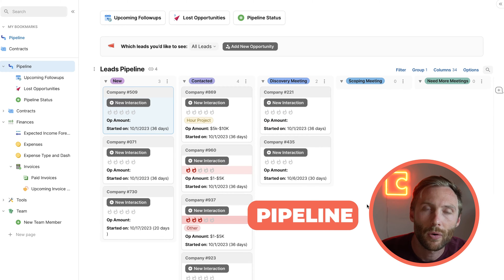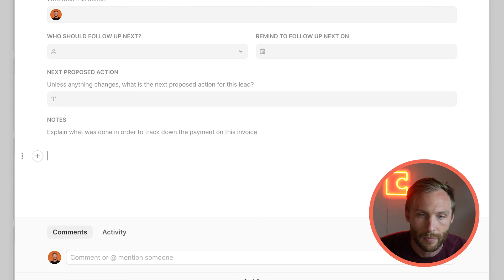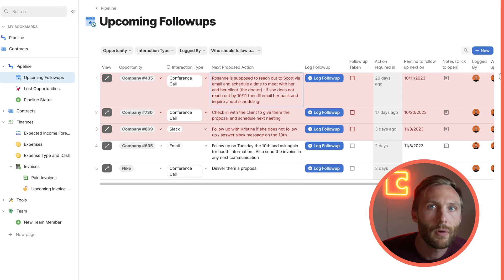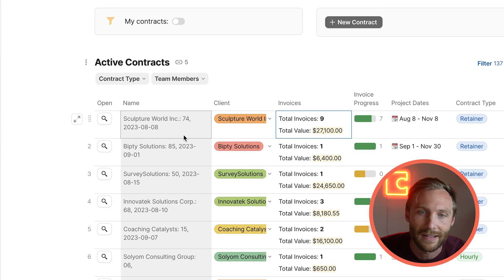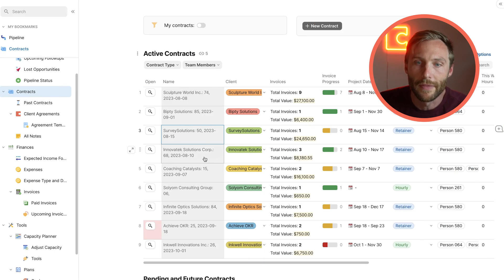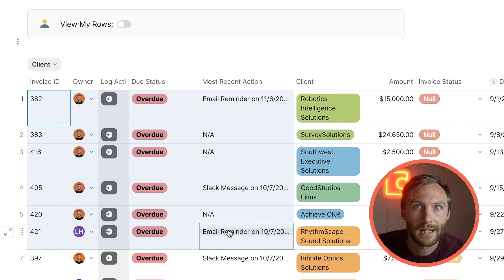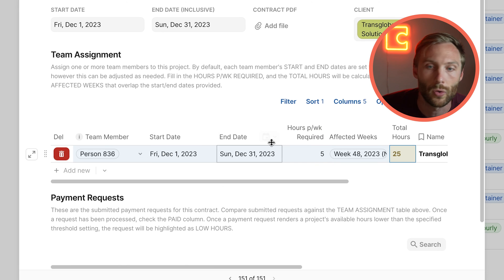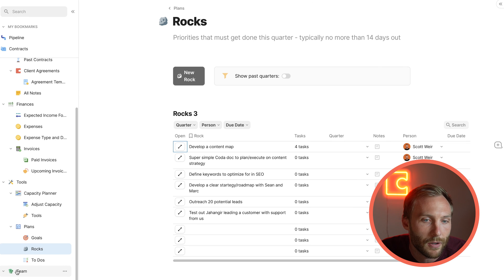$600K this year using my Agency OS in Coda!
My Coda consultancy business is on track to make $600,000 this year, and the way we organize our every part of it in Coda is a huge reason for that! In this video I'll show you the ins and outs of our Agency OS.

In this detailed walkthrough, I'll unveil the secrets behind our Agency OS, showing you exactly how we:

📈Master Sales Pipeline Management: Dive into our innovative approach to handling sales, including interactions and follow-up strategies that keep clients engaged.
📈Efficient Contract Creation: Learn how to create pre-filled Contracts or Agreements that offer the necessary flexibility for customization.
📈Invoice Tracking and Creation: Streamline your invoicing process for more efficient deal management.
📈Finance Forecasting Tools: Gain insights into planning for your business's financial future with our forecasting methods.
📈Capacity Planning for Teams: Whether you're managing contractors or employees, discover how to effectively plan and utilize their capacity.
📈Goal-Setting and Reflection: Understand the importance of setting goals and reflecting on your business journey for continuous growth.

Whether you're scaling up your agency, seeking efficiency in operations, or looking to automate your freelance business, this video is packed with actionable insights. Don't miss out on these game-changing strategies – watch now and take the first step towards transforming your business!